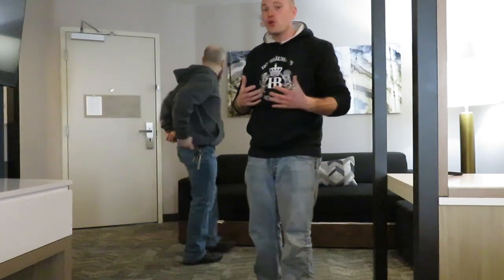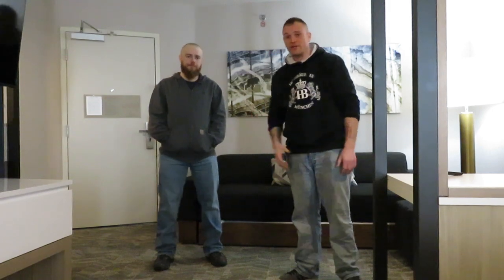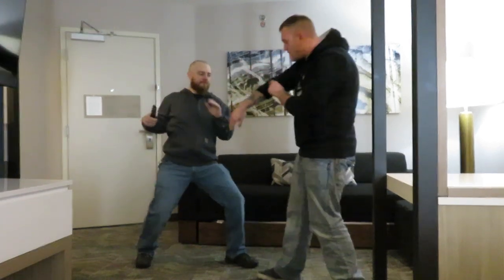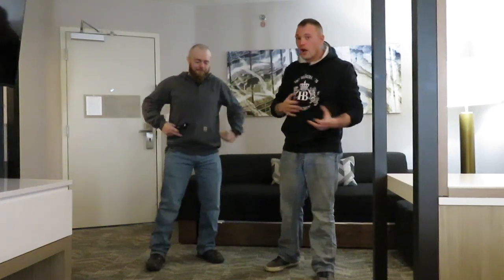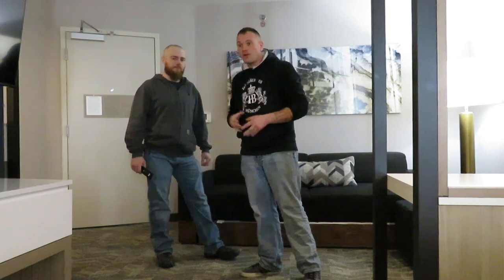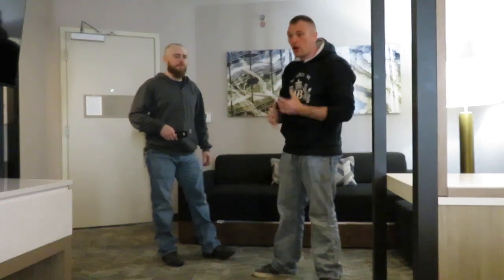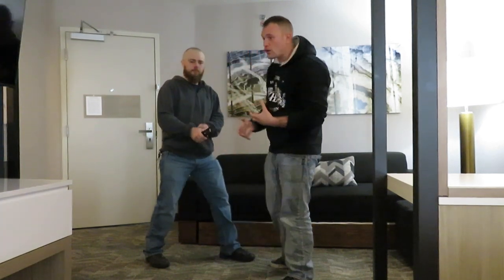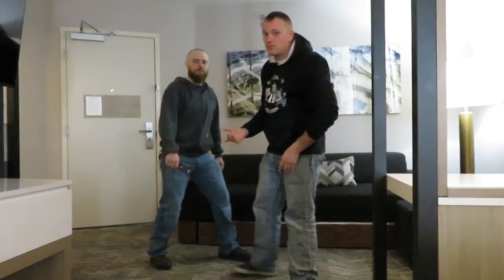Real World Knife Defense